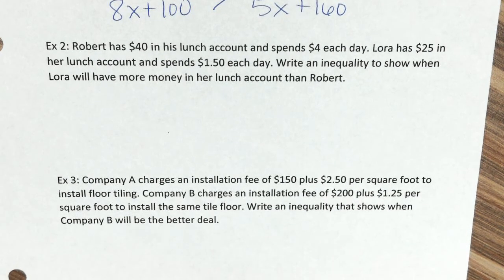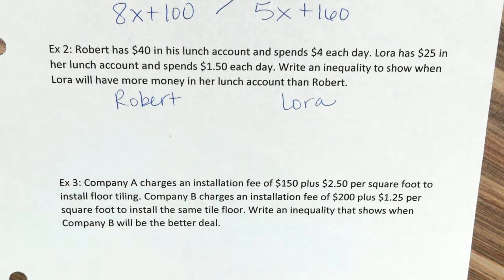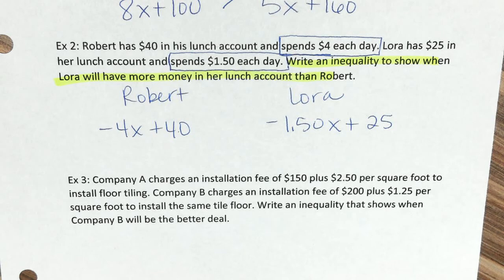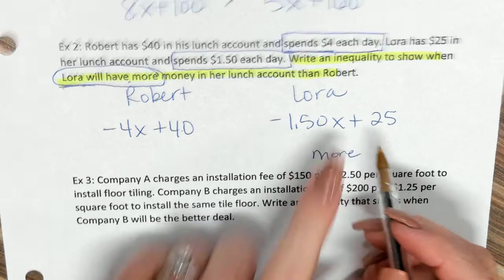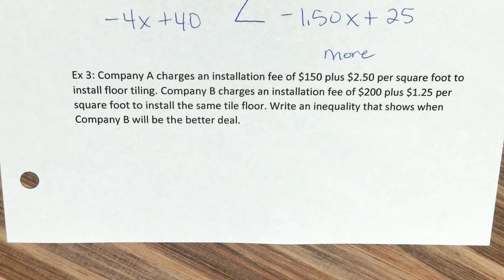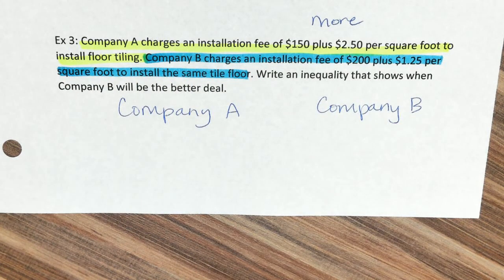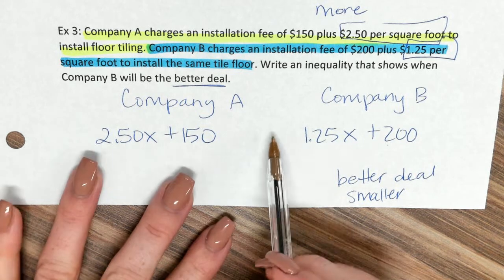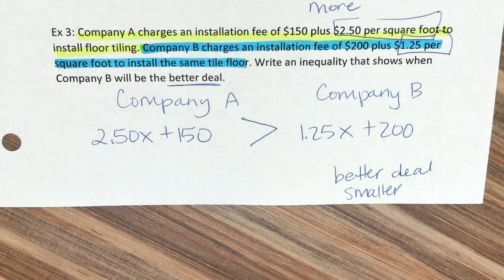Math 5-3 Writing Inequalities